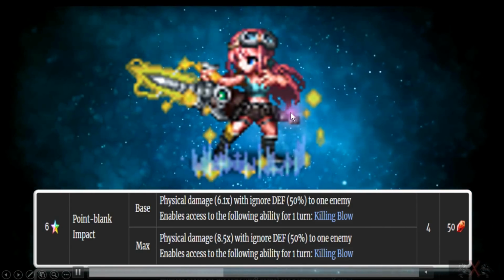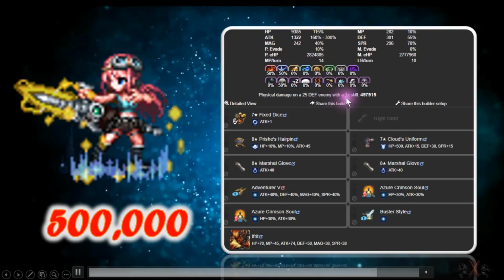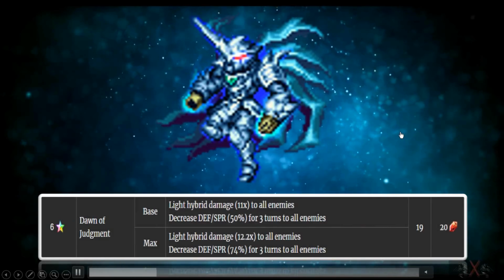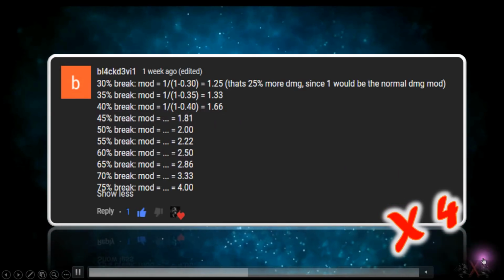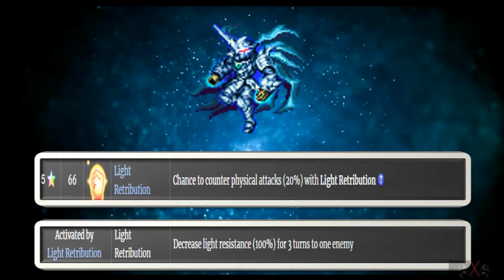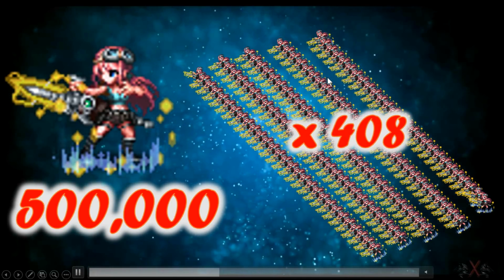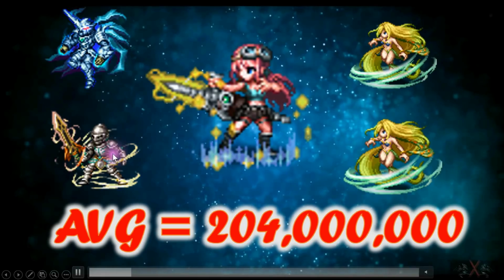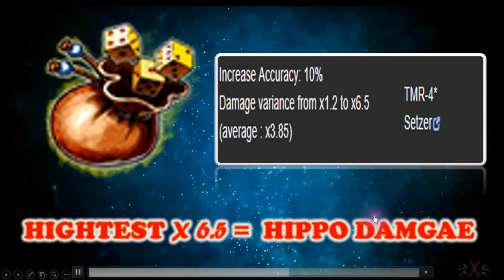[FFBE] Maximum DAMAGE! and Thank You for 2,500 sub ^^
How to maximum your damage :)

The Game
Final Fantasy: Brave Exvius is a free-to-play role-playing game